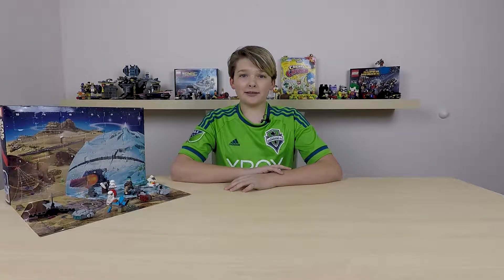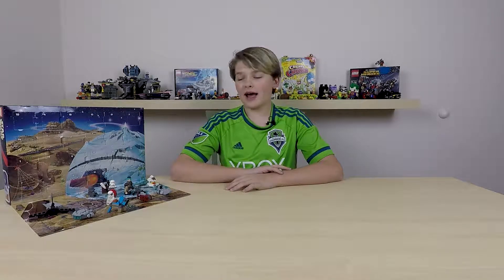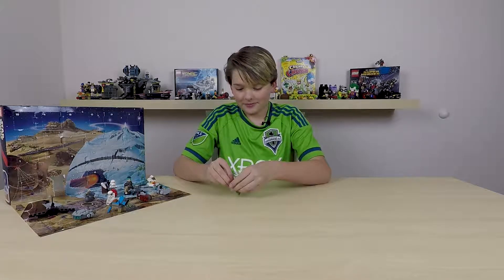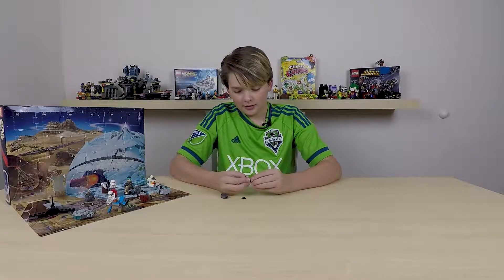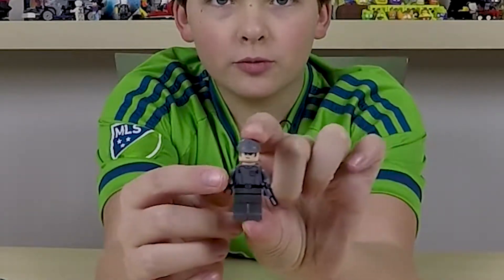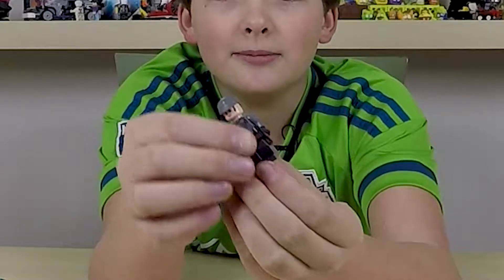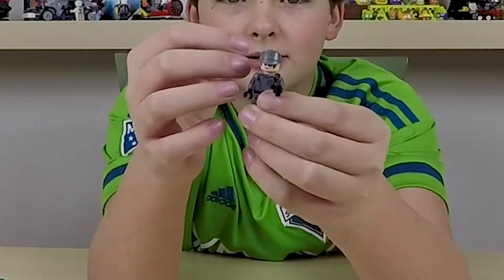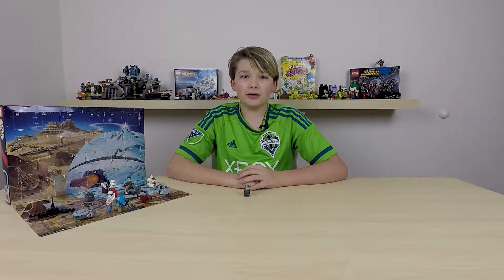Lego Star Wars 75184 Advent Calendar Day 17 2017!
Today Blake from Nimenom opens up day 17 from the Lego Star Wars advent calendar!